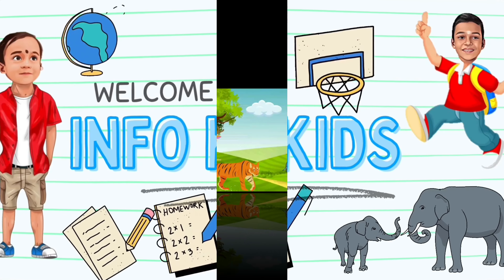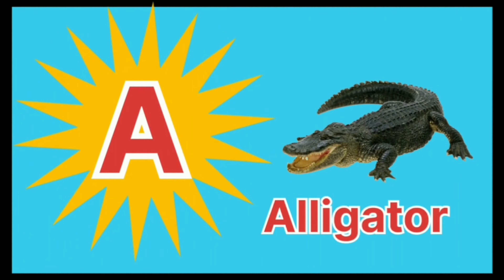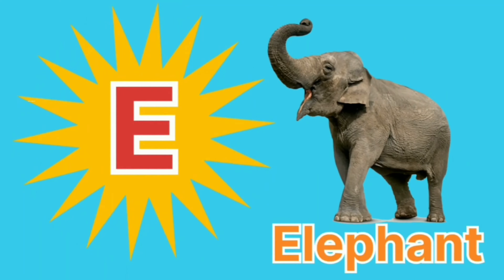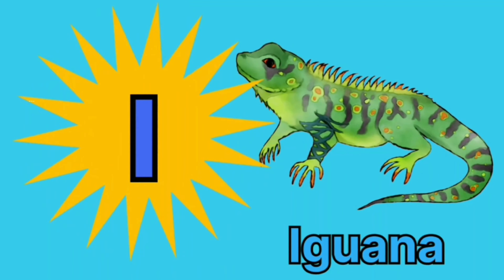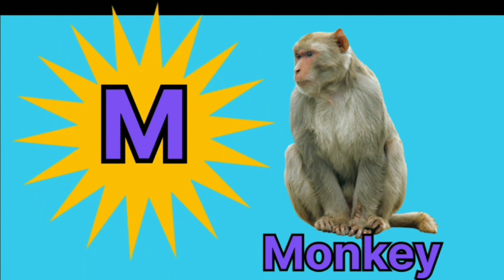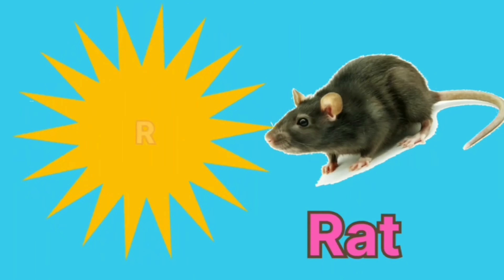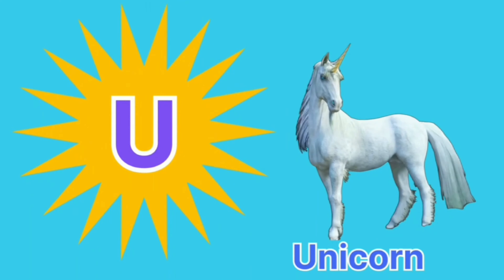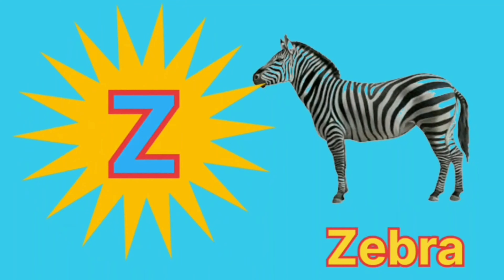a to z animals name with picture with leaning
of farm animals
learn farm animals
learn domestic animals
list of pet animals
learn domestic animals
pet animals name in English
animals sounds
list of domestic animals
list of animals
learn domestic farm animals
animals names for kids
pet animals for kids
domestic animals for kids
pet animals video
animals names & sounds
animal rhymes
Learn animals names
animal sounds for children
teaching  animal to kids
Farm animals sound for kids
learn names farm animals in English
learn sounds of animals for kids